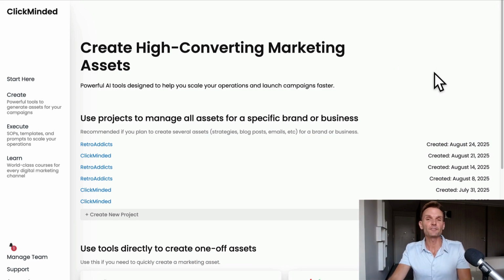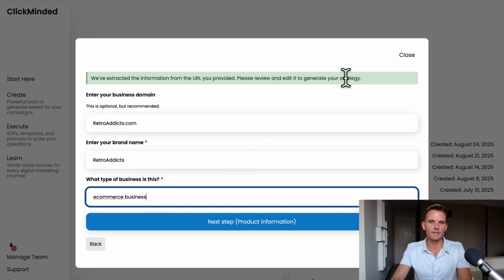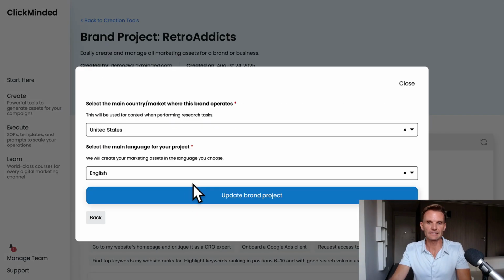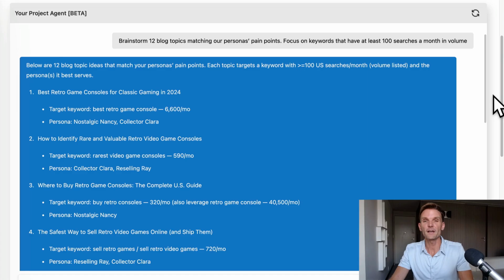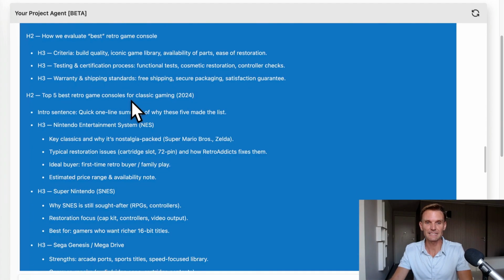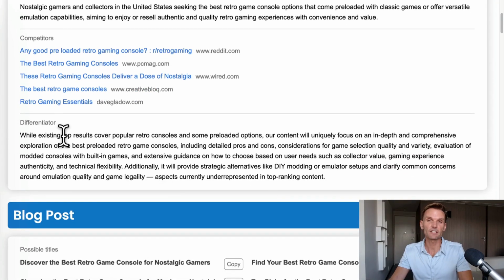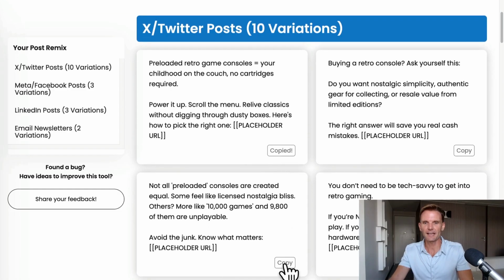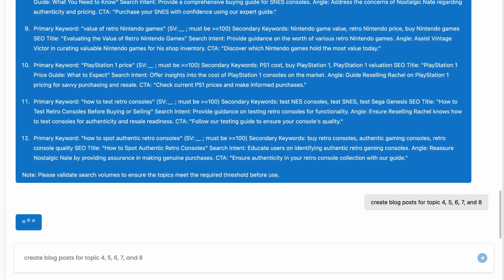🗓️ How I Create a 1-Month Content Calendar Fast (in Under 5 Minutes using AI)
Stop winging your content strategy. In this video, I’ll show you the exact system I use to create a full 1-month content calendar in 5 minutes or less using ClickMinded’s Project Agent and SOP library.

The Content Calendar Problem:
❌ Wasting hours brainstorming content ideas last-minute
❌ Gaps and weaknesses in manual calendars
❌ Inconsistent publishing leading to poor results
❌ No scalable system for blog + social repurposing

What You’ll Learn:
✅ How to use the ClickMinded Project Agent to centralize brand data
✅ How to instantly generate 12+ SEO-optimized blog post ideas
✅ How to turn outlines into blog posts, then repurpose into social/email content
✅ Pre-built SOPs and templates for content planning and publishing
✅ How to scale from a 1-month calendar to 3- or 12-months with a single prompt

Key Resources Covered:
📝 Blog Post Generator Tool
📝 SOP: Perform an On-Page SEO Audit (for blog optimization)
📝 Repurpose Blog Content into Social + Email

Perfect For:
🙋‍♂️ Content marketers managing multiple channels
🙋‍♂️ Digital marketing agencies running content for clients
🙋‍♂️ Freelancers needing repeatable workflows
🙋‍♂️ Businesses that want consistent publishing without the chaos

The 5-Step Process:
1️⃣ Add brand + audience info into the Project Agent
2️⃣ Generate 12 blog ideas with keyword + persona data
3️⃣ Create outlines and turn them into blog posts
4️⃣ Remix posts into social + email content automatically
5️⃣ Schedule everything for the month in advance

🎯 Challenge: If your business (or your client’s) doesn’t have a content calendar yet—try this today and see how quickly you can fill an entire month with high-quality, SEO-friendly content.